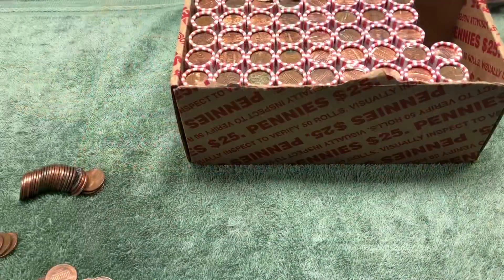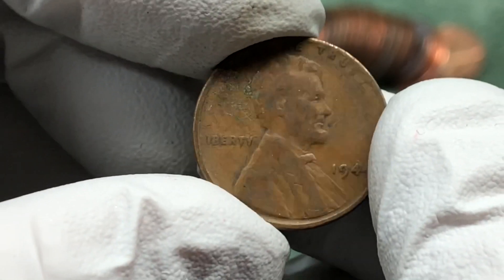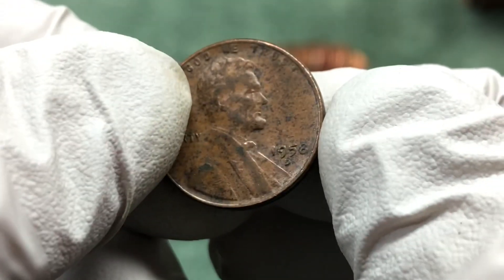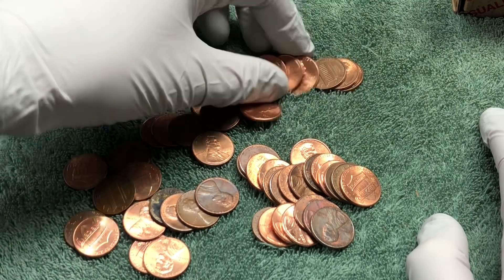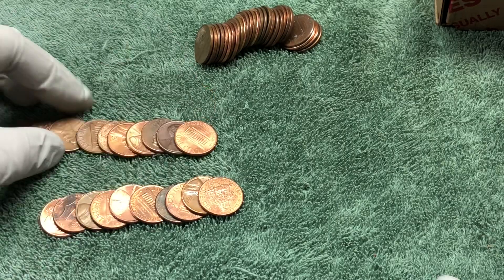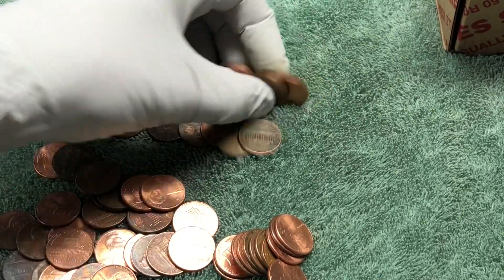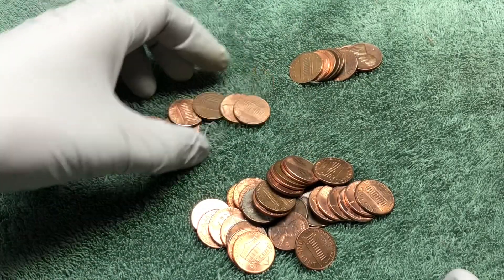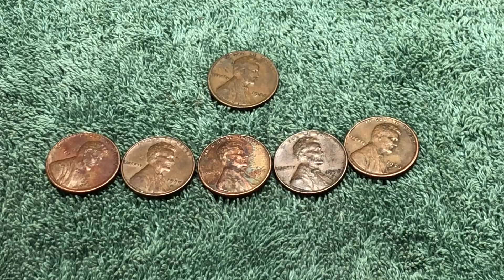Opening bank wrapped rolls of pennies